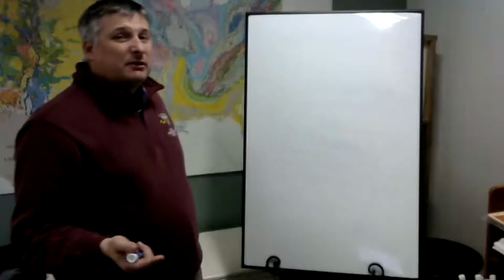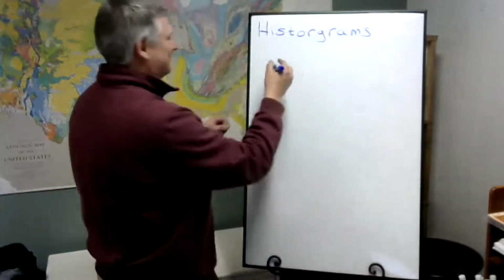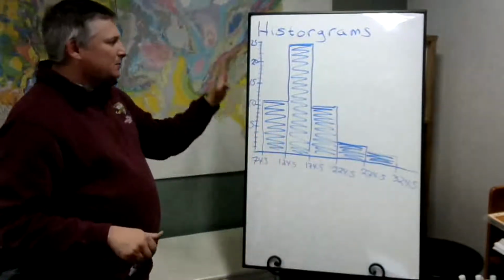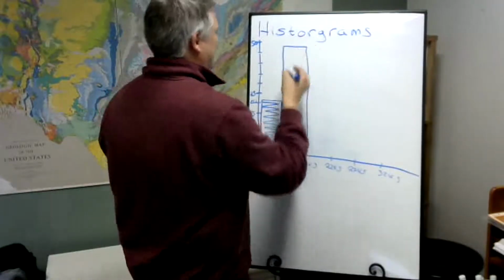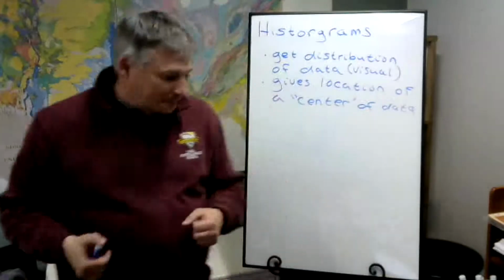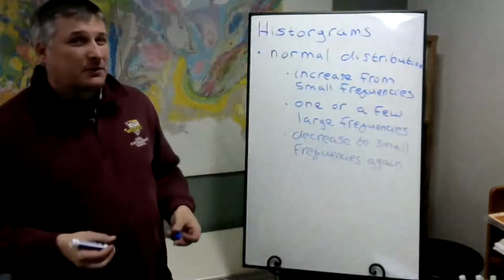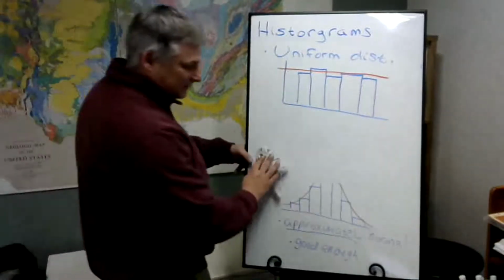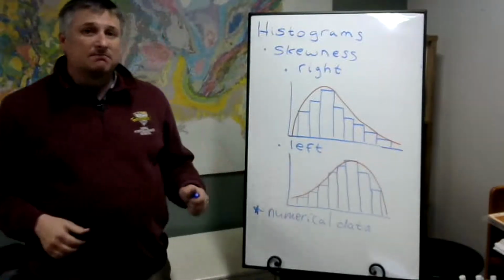Intro. to Stats, Section 2.2: Histograms